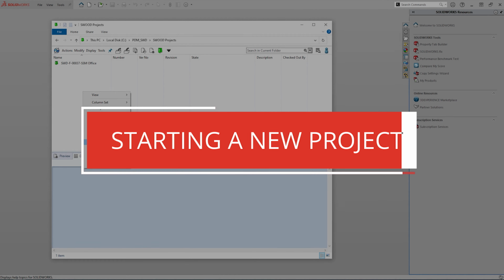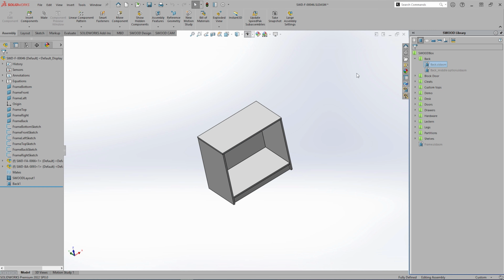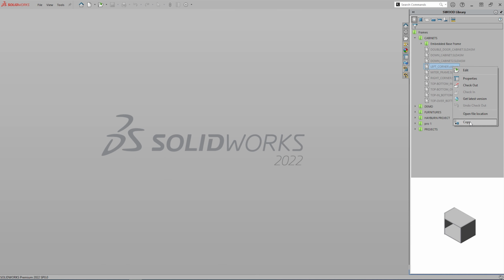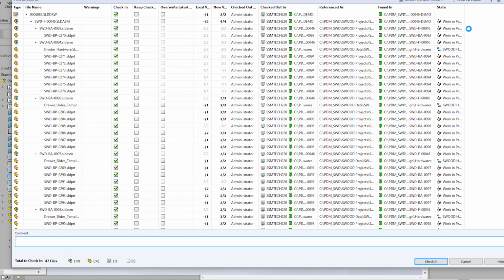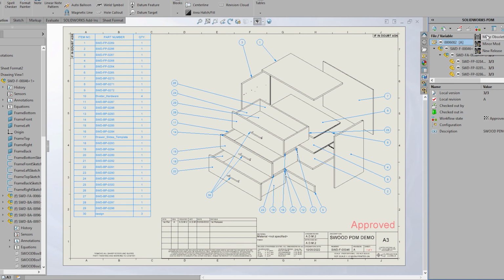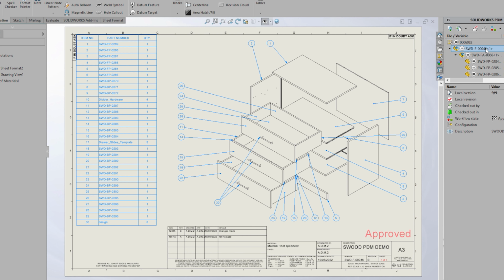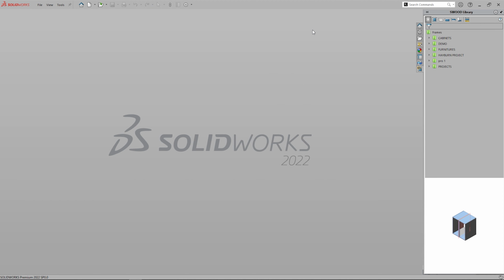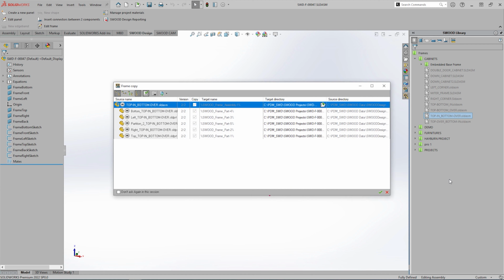How to Connect SWOOD to SOLIDWORKS PDM | Advanced SWOOD Tutorial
Managing multiple SWOOD projects can be a difficult task in a larger organisation, but by harnessing the power of SOLIDWORKS PDM Professional, you can create, store and manage your files in a controlled environment. In this video we'll show how SWOOD and PDM can interact and the benefits that brings.

PDM helps yo increase consistency and visibility across the businesses by providing advanced templates, and tools to manage serial numbers, metadata and revisions.